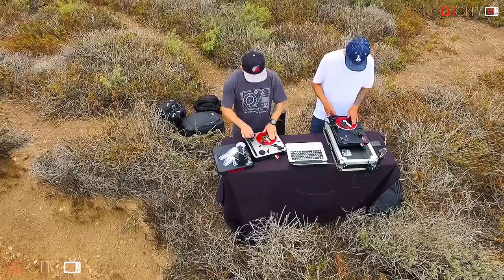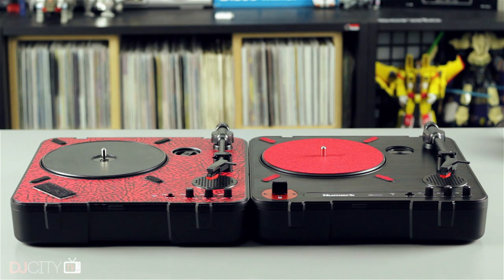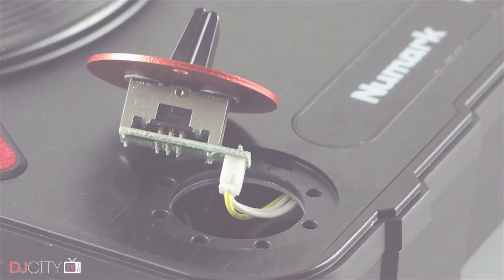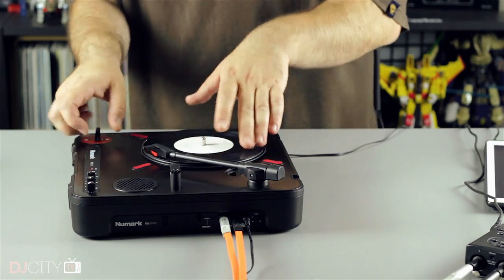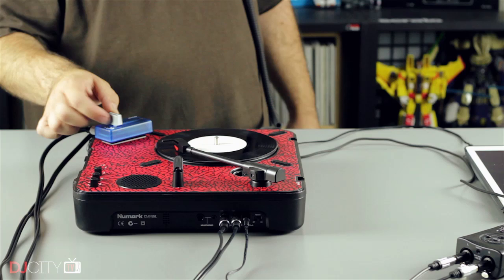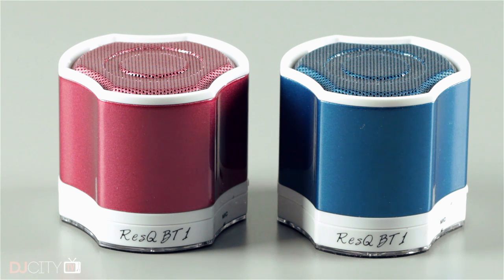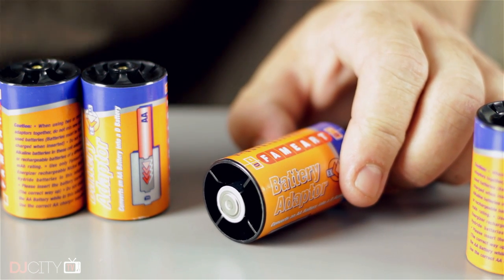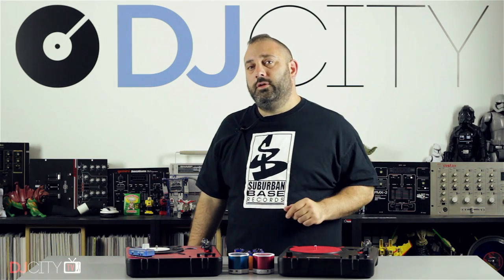The Latest Portablism Gear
Mojaxx takes a look at the latest gear for scratching on the go. Products discussed include Numark's PT01 Scratch turntable,
Jesse Dean's JDDX2R fader, and DJ ResQ's ResQ BT1 speaker.